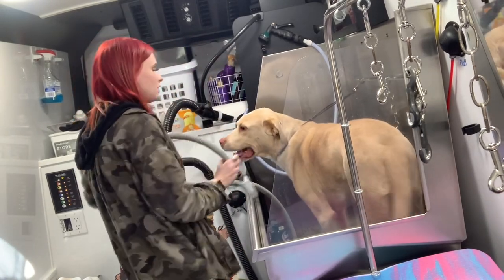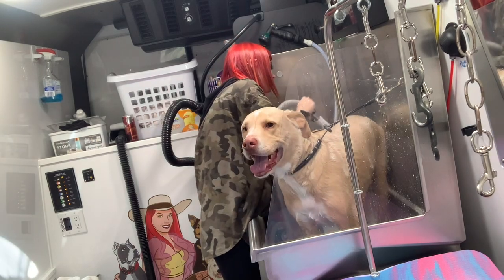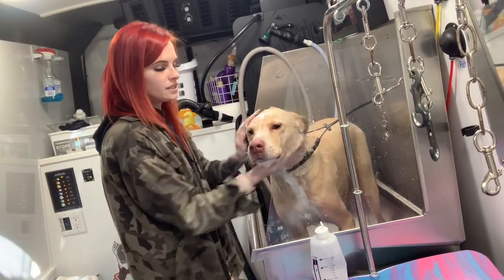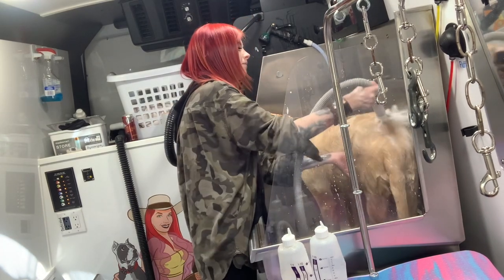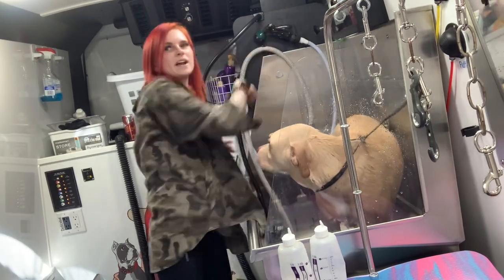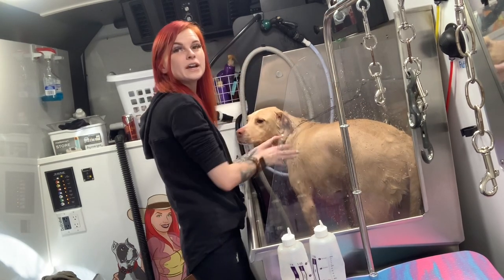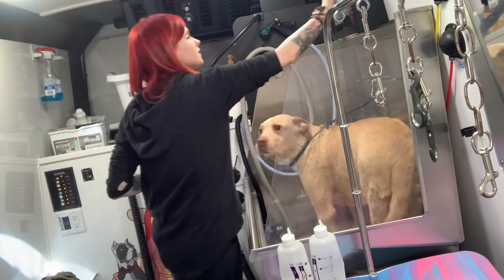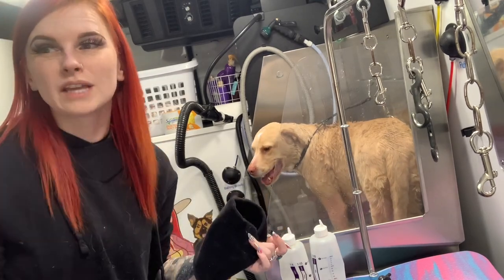Short Haired Dog Bath: how to wow your customers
Originally filmed as part of a vlog I apologize for the quick cut off at the end

Shampoos used - Deshedding and Detangling in bathing system, Banana Shampoo and iGroom tearless facial in bottles

Styling sprays used - iGroom Magic Detangling Spray & Pro Keratin Leave in spray